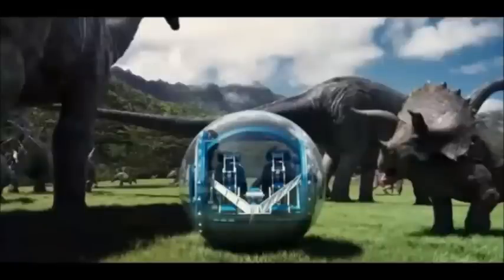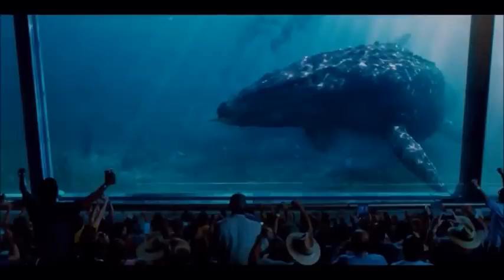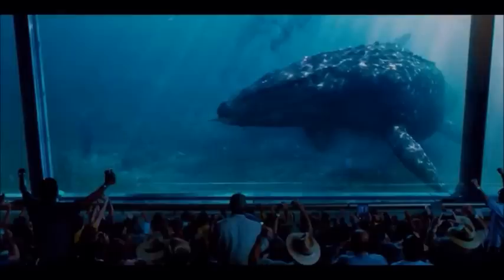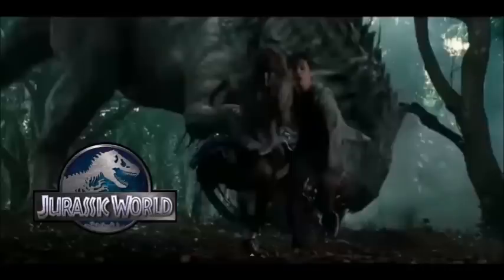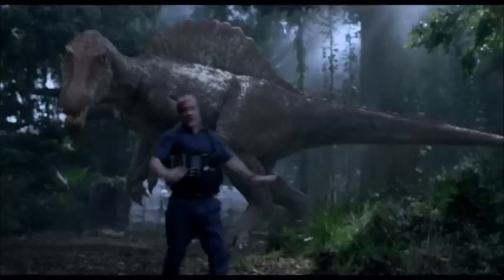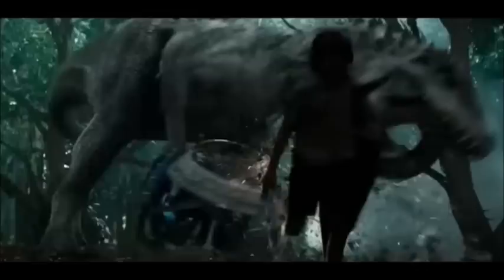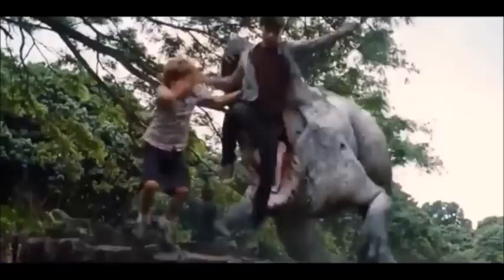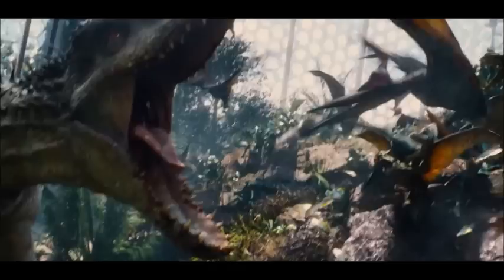Jurassic World TV Spot #25 Breakdown/Review